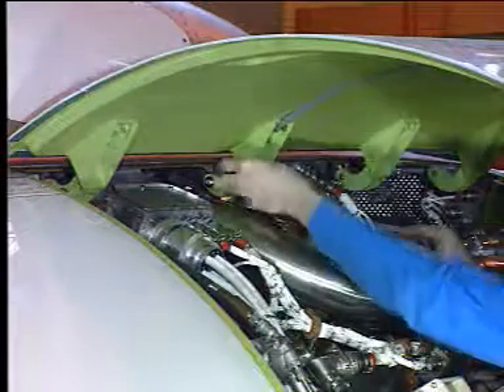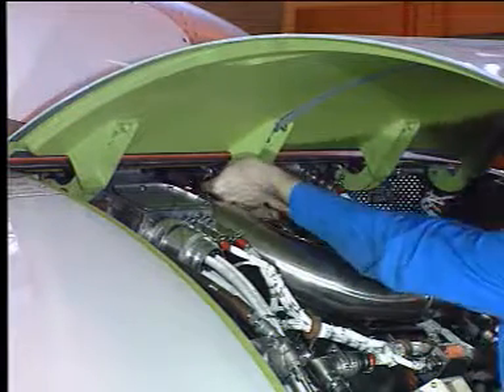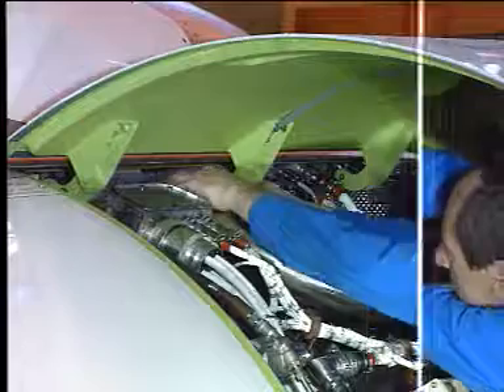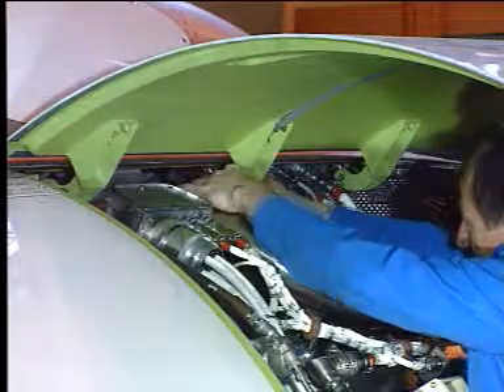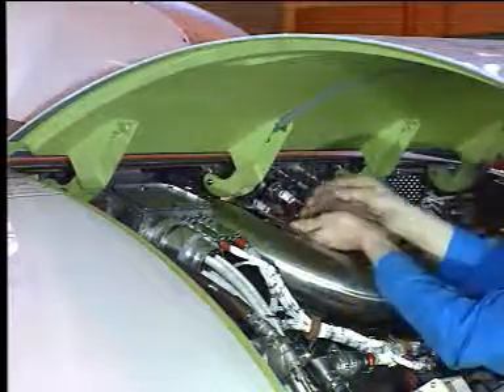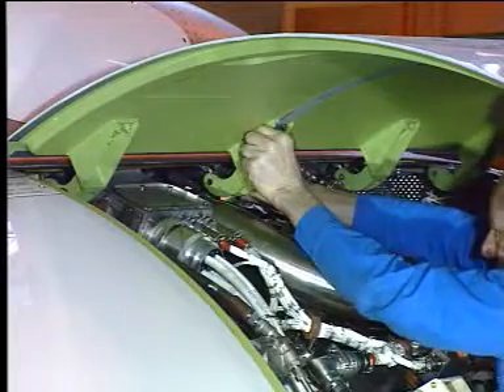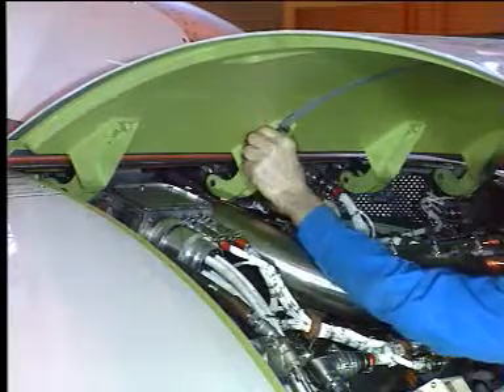Fan cowl door removal.MPG